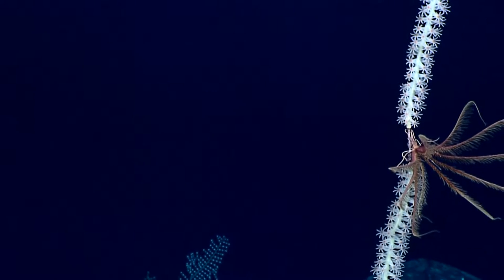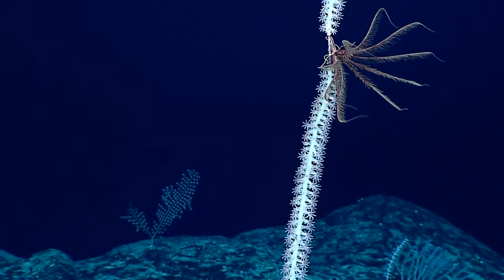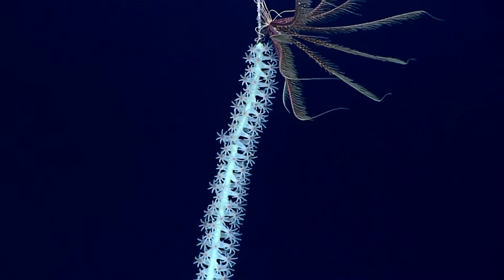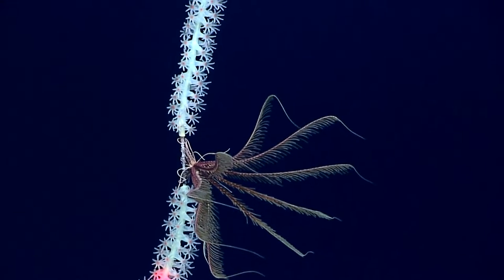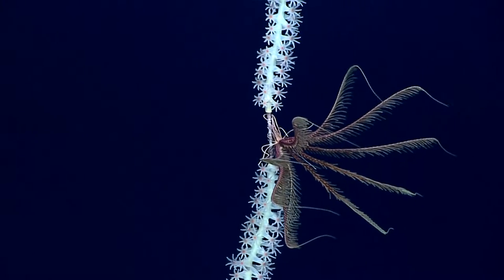Deep Waters off Hawaii expedition: Dive 8: March 11, 2016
A featherstar, or unstalked, crinoid that was found attached to a coral during Dive 8. A discussion ensues around unbranched corals that are sometimes branched and whether crinoids or other animals could facilitate that by disturbing the coral's tissue and making room for other corals to grow.

Video courtesy of the NOAA Office of Ocean Exploration and Research, 2016 Hohonu Moana.